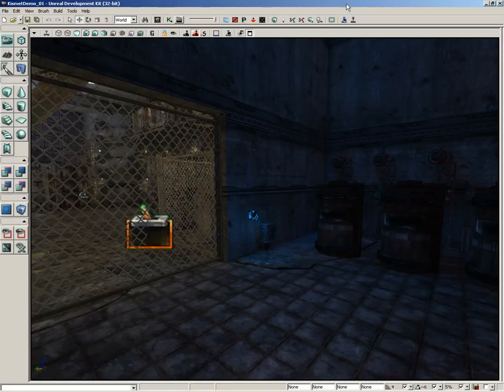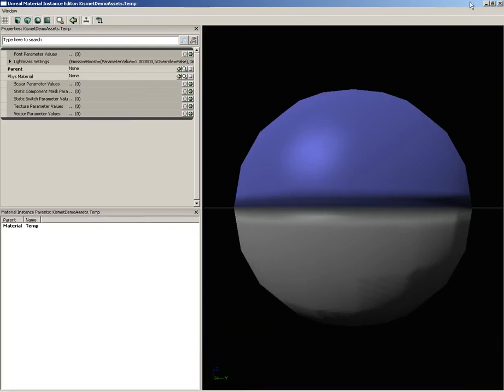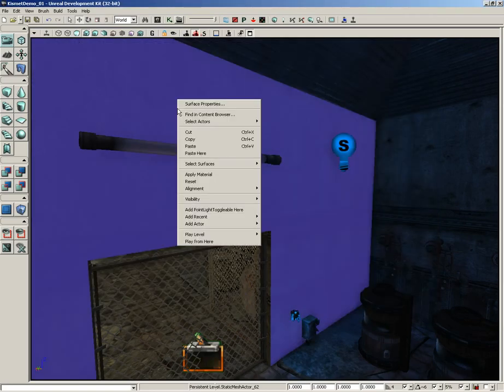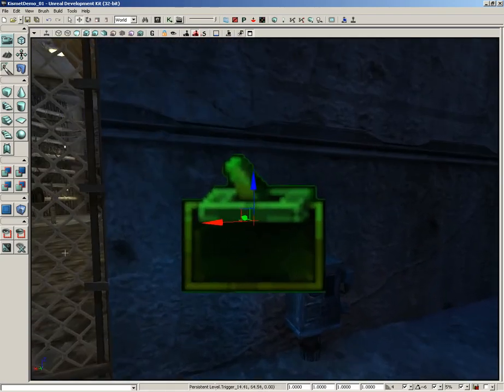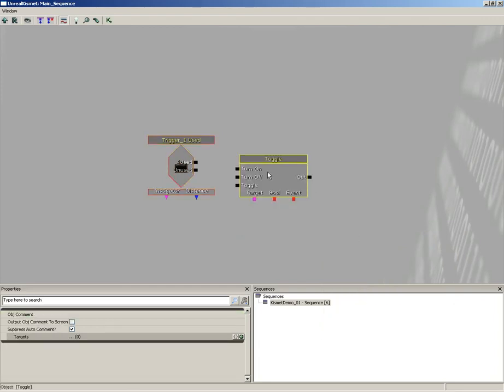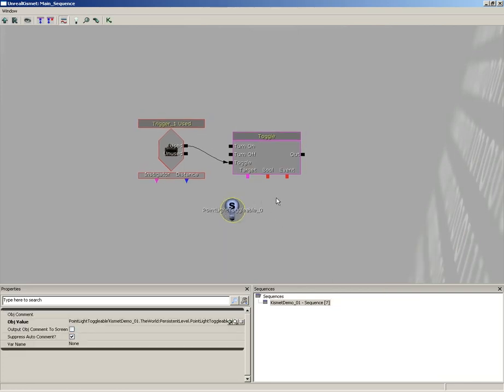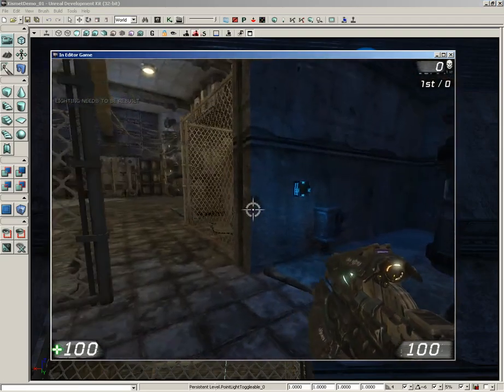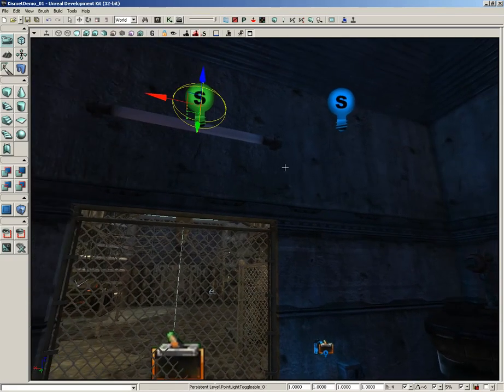Kismet - 04 - Toggleable Light